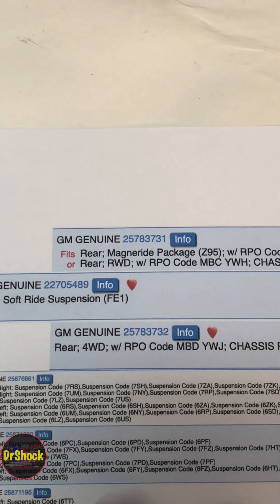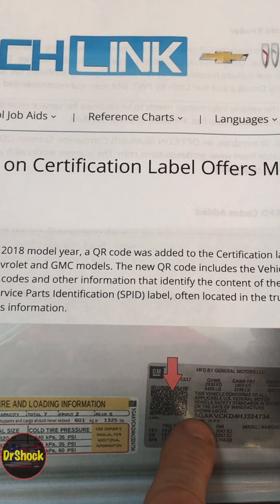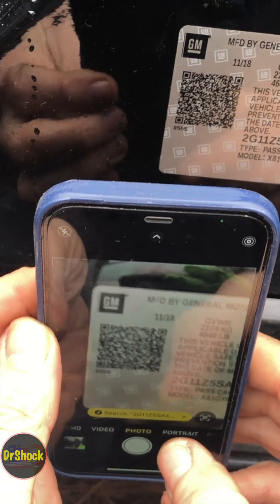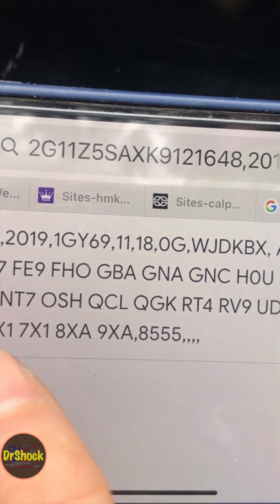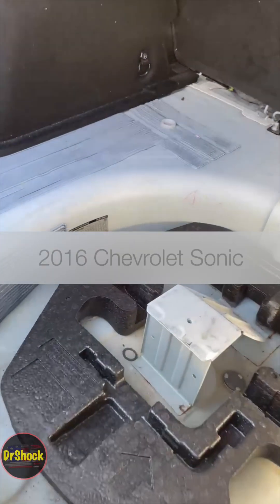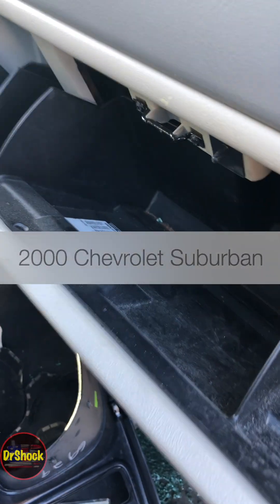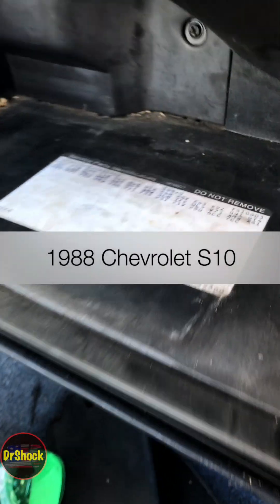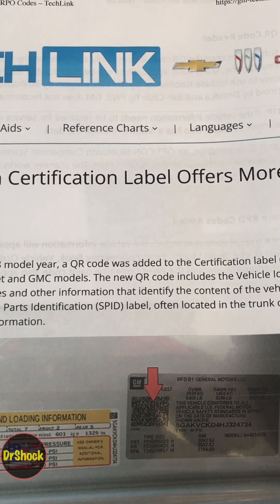Where to Find GM RPO Codes (Both older SPID Label or new QR Code Label)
In this video we'll go over where to locate regular production option (RPO) codes for your General Motors car or truck. GM started using a shorter three character alpha-numeric RPO code in the mid 1980s, printed on a Service Parts IDentification (SPID) label. This label was affixed in different areas over the decades and I show you the most common locations. Starting in 2018 GM moved to a QR code sticker affixed to the drivers door jamb or door area. But not all vehicles models switched over to the QR code style until the end of the pandemic.

Chapters:
0:00 - RPO code overview
0:36 - QR code label RPO reading
1:26 - SPID label locations over the decades